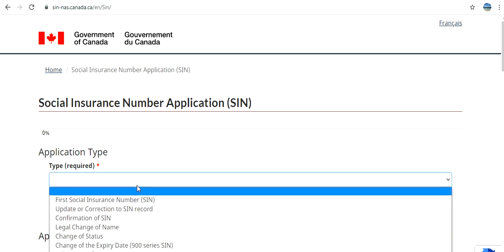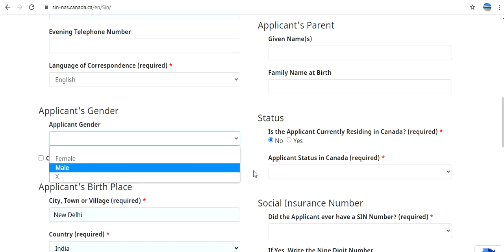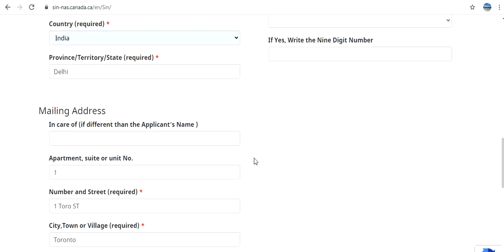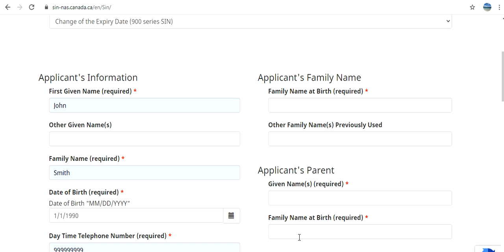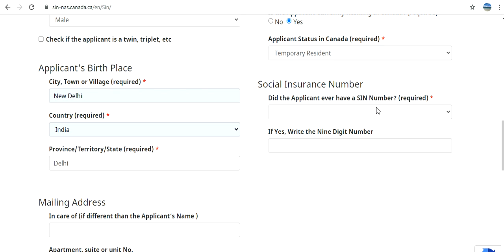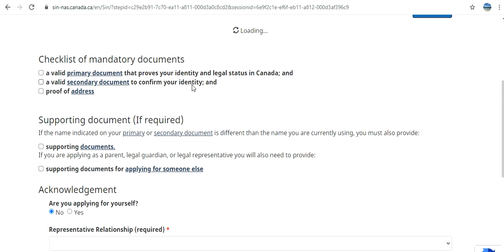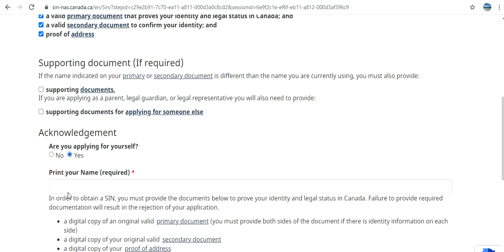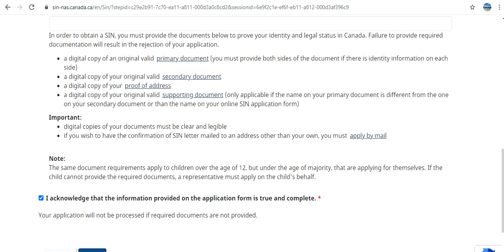How To Extend Validity Of SIN(Social Insurance Number 900 Series) Online Step by Step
Hello,

In this video, I have explained about the SIN ( Social Insurance Number) in Canada online and how to extend the validity of 900 series SIN Number:

And many more points.

I assume no liability for how the information on this channel is used or interpreted and hence take no responsibility for any decisions that is made with regards to your application based on the information shared on this channel. I am not a licensed or legal immigration professional in any way. If you need legal advice make sure you contact a legal and licensed professional.